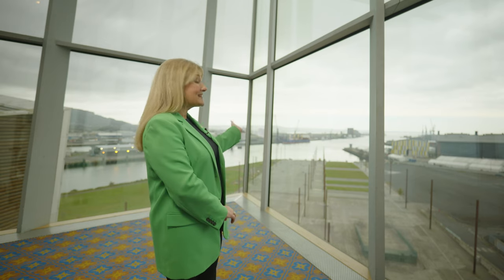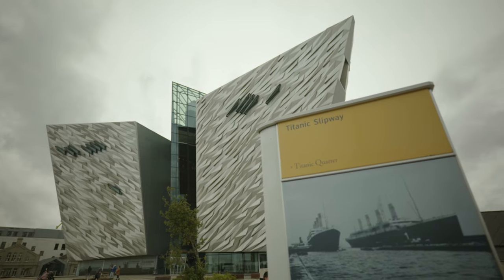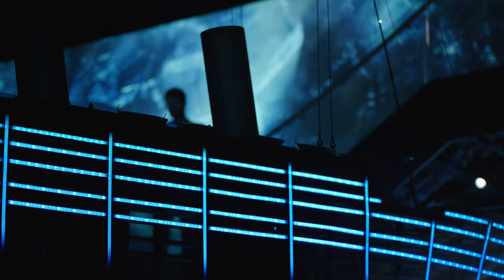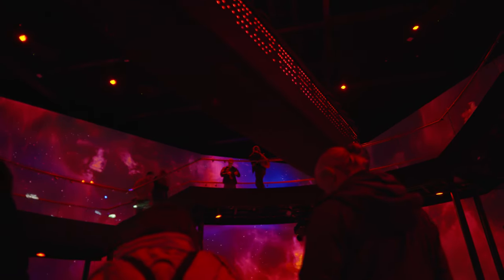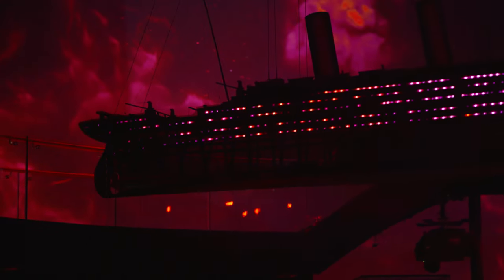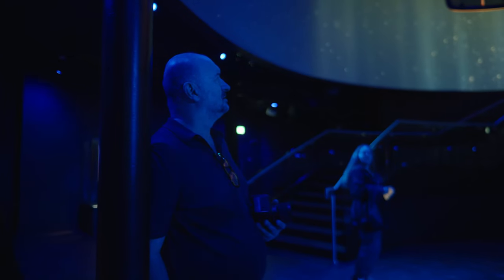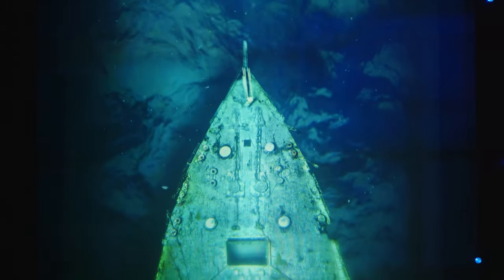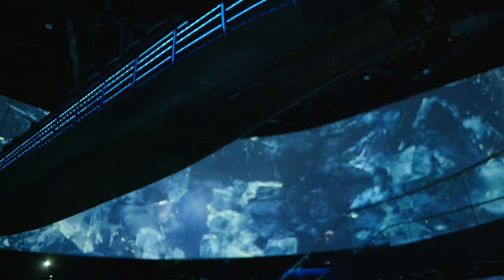Unveiling the Untold Story: Exploring Titanic Belfast with Panasonic projectors! 🎥✨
Get ready for an awe-inspiring journey through the iconic RMS Titanic story at the revamped Titanic Belfast, where every moment is brought to life by the magic of Panasonic LCD projectors! 🎥✨

🌐 Location: Belfast, UK 🔧 Products Used: PT-MZ16KL, PT-MZ780, PT-VMZ71

Experience the Spectacle:
Over 30 cutting-edge Panasonic projectors create an immersive, emotional rollercoaster of the Titanic's history.
Ultra Short Throw and Short Throw lenses deliver mind-blowing brightness, vivid colors, and hassle-free maintenance.

Triumphant Achievements:
Winner of the Themed Entertainment Association Award (Nov 2023) for “Visitor Experience Re-envisioned on a Budget.”
Witness a surge in visitor numbers, reaching a whopping, 4500 a day during the summer.

Hear it from the CEO: Judith Owens MBE, CEO Titanic Belfast: “Our rock-solid partnership with Panasonic means the world to us!”

Don't miss out on this heart-pounding fusion of technology and history at Titanic, Belfast! Dive deep into the immersive saga and become a part of the legend. 🚀🌊